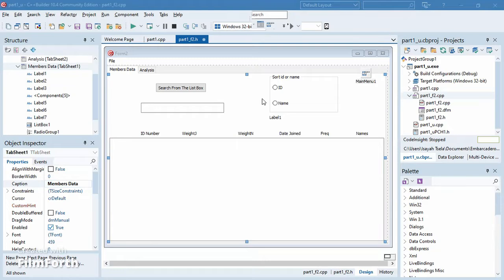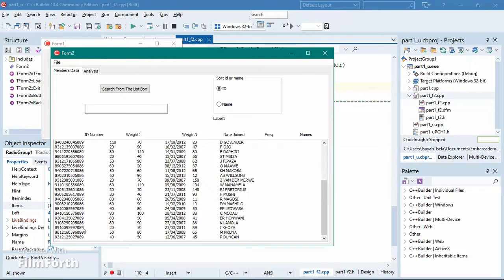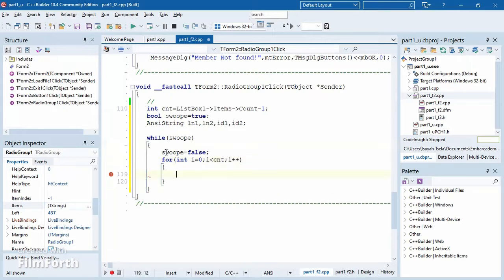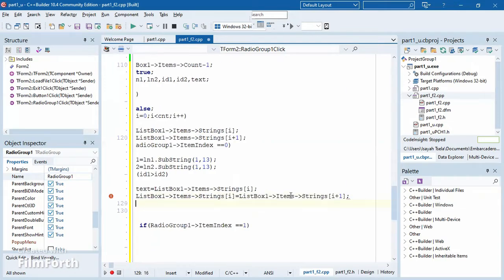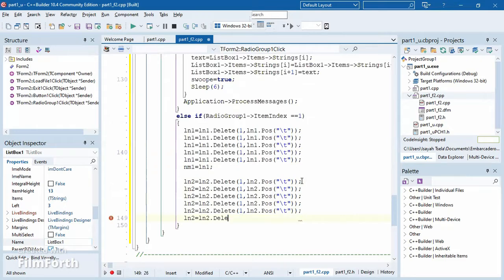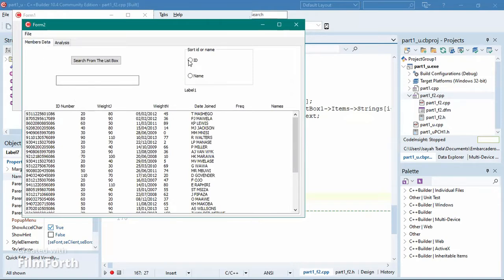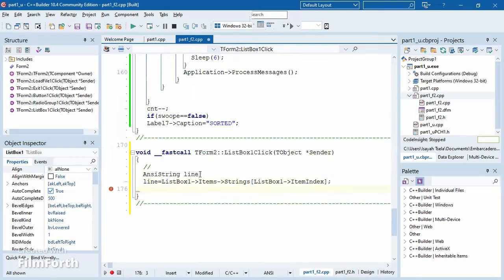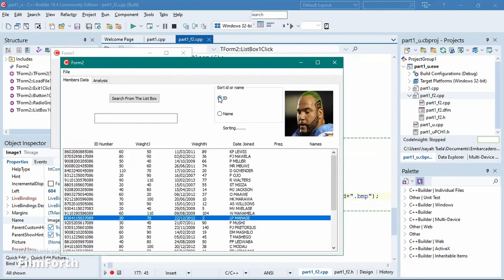Lesson 2 Part4 Sorting and loading image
In this video ill be teaching how to sort items on a listBox in ascending order and show how to load pictures ;